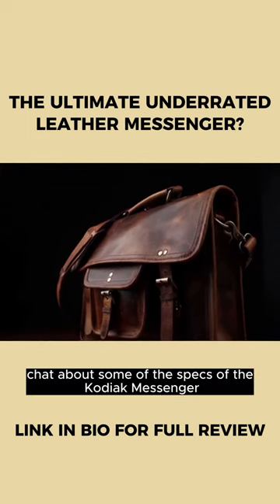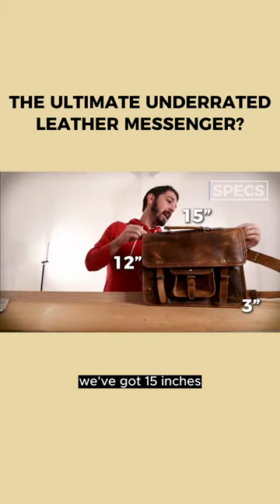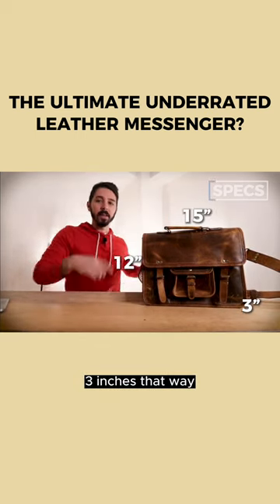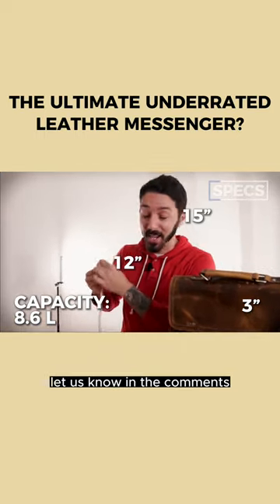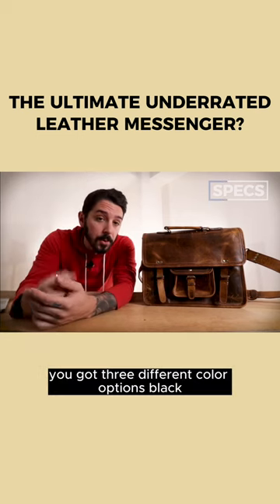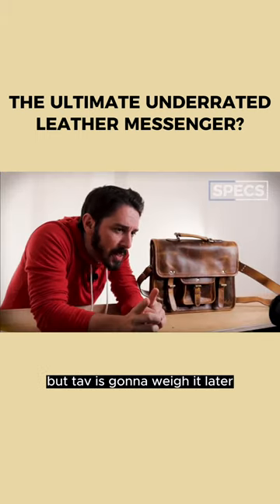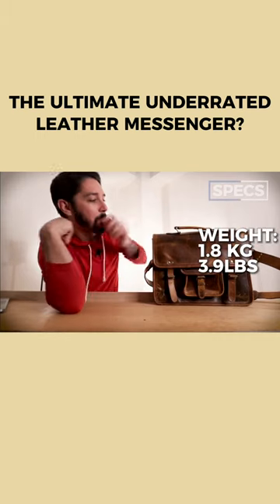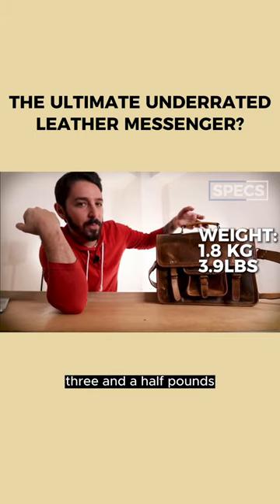Hidden gem? Deep diving into the underrated Kodiak Buffalo Leather Briefcase.